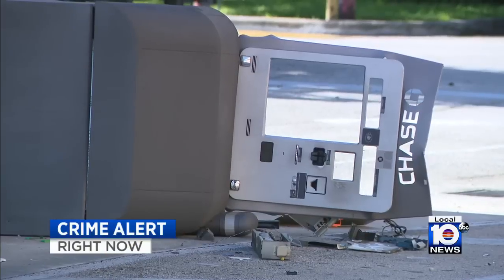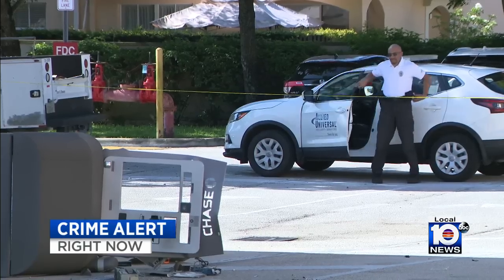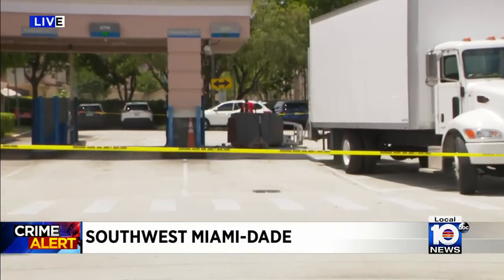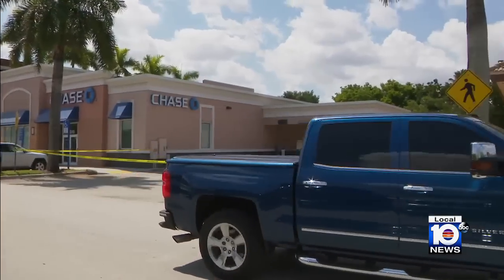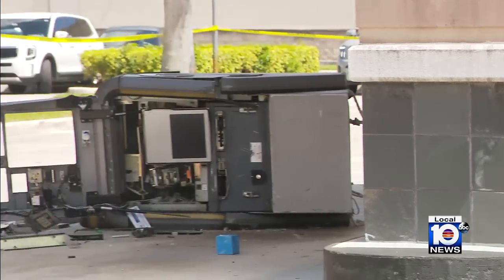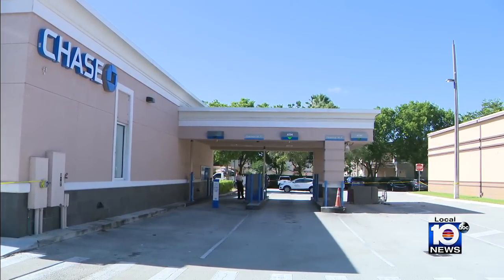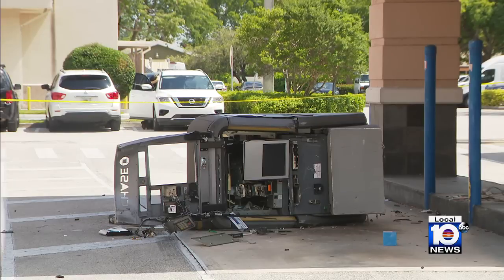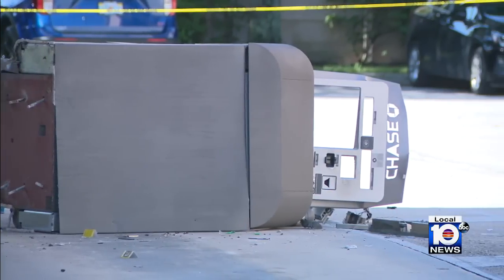Police searching for ATM thieves in southwest Miami-Dade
A pair of robbers are on the run on Thursday morning after stealing an ATM from a bank in Miami-Dade County.